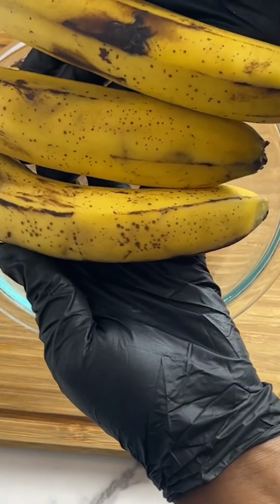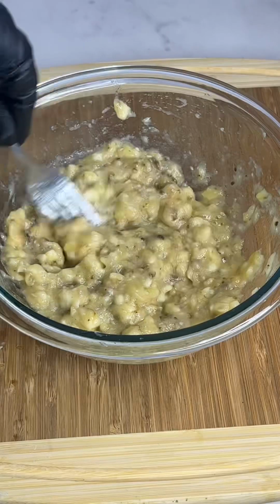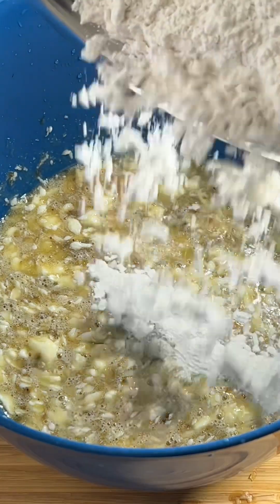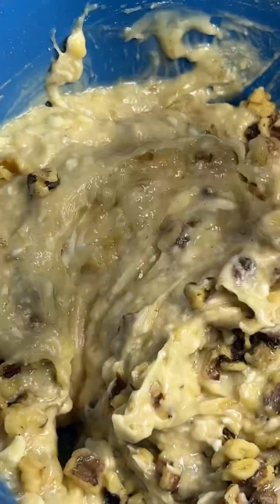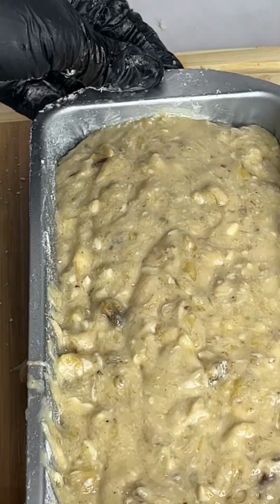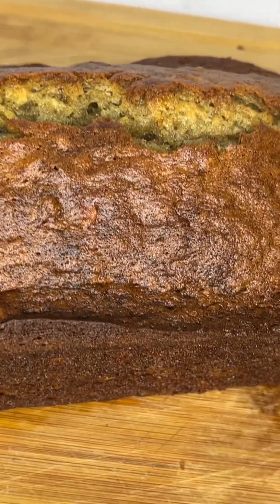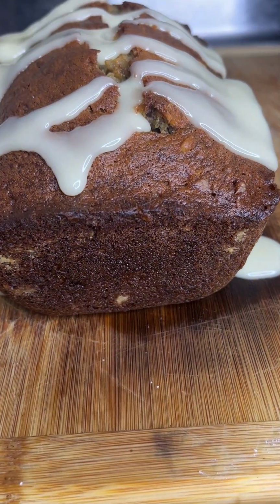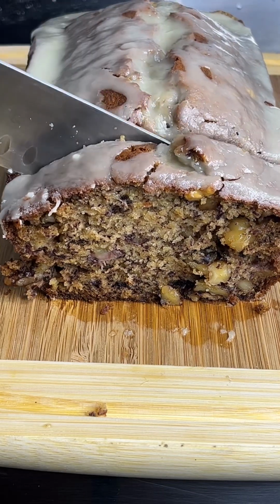Cooking with Strawberri | Easy Banana Nut Bread Recipe|Budget Friendly Recipe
Get into it! This Banana Nut Bread was delicious

🧑🏾‍🍳Full Recipe/Ingredients

✨3 large bananas (ripe)
✨1 stick unsalted; softened butter
✨2 large eggs
✨4oz walnuts

Icing ingredients

✨1/2 cup powdered sugar ; add until desired consistency

1) To a bowl add bananas and mash them down using a fork. Add in 2 large eggs, sugar, butter, vanilla extract, mix throughly. Set aside (You can use a hand mixer if you have one)

2) Start mixing dry ingredients. Add flour, baking soda, cinnamon, salt to bowl. Mix throughly.

3) Pour dry ingredients on top of wet ingredients and mix until all ingredients are combined.

3) Pour walnuts on top and fold inside batter. Don’t over mix.

4) Rub butter and flour on bread pan. Shake of excess (you can use parchment paper)

5) Pour batter inside bread pan and bake on 350 degrees for 50-60 minutes.